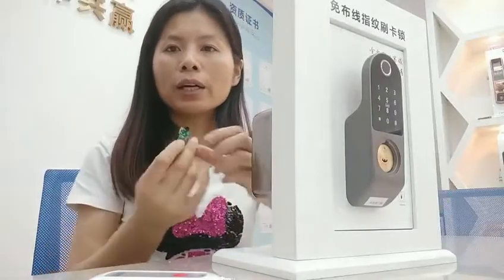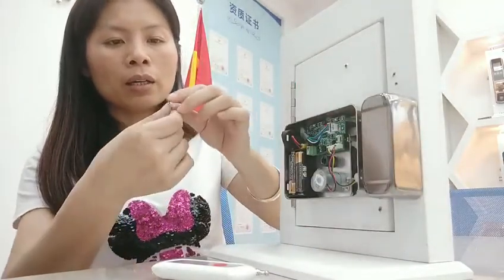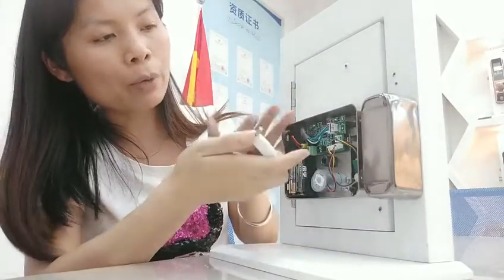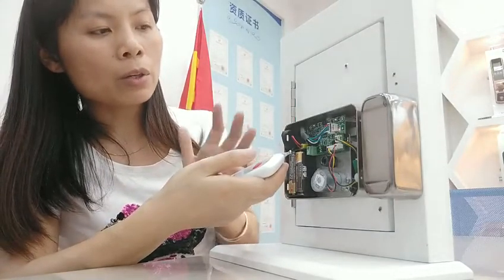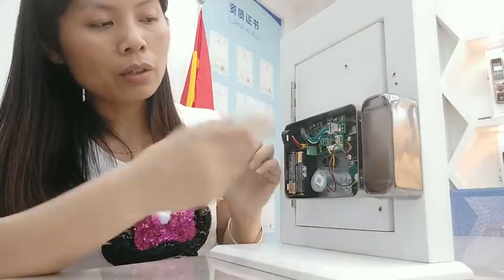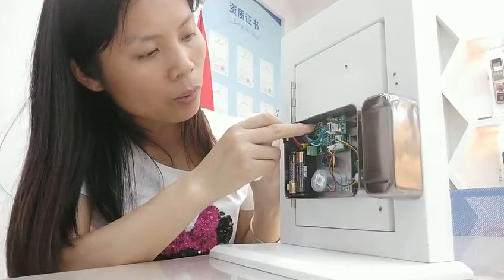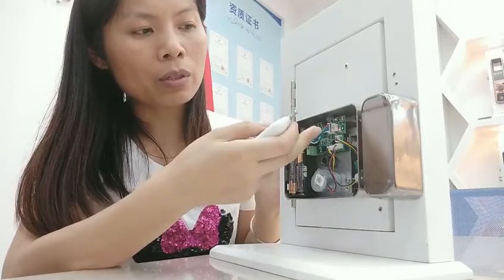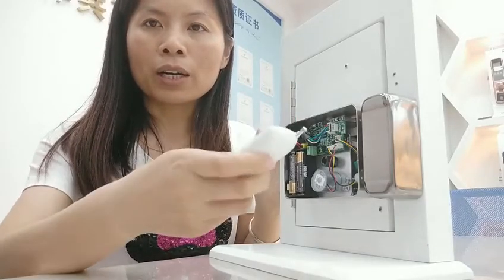How to add and delete remote controller for the rim gate lock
Sometimes our Granny not so used of the modern digital lock to use fingerprint to unlock the door,
how to you more convenience for them access?
Yeah, remote controller helpful.
This remote controller in Frequency 433MHz, and distance around 3 floors.
how to operate(Adding and delete remote controller)?
Kindly attention the video here related hope is useful for your guys.
Thanks